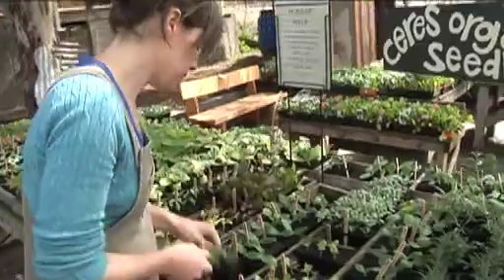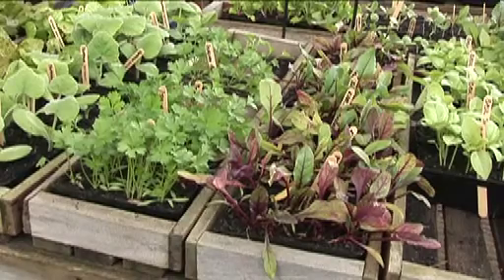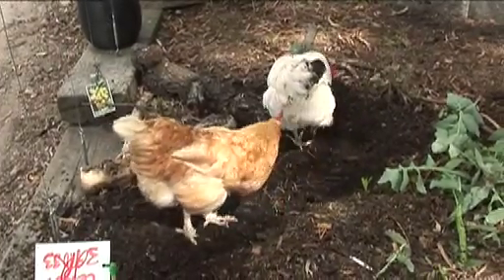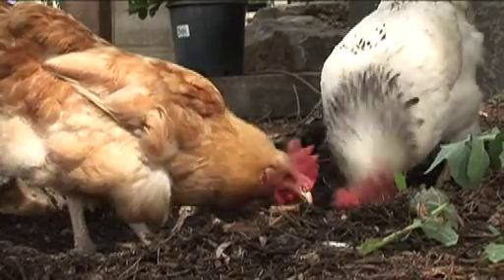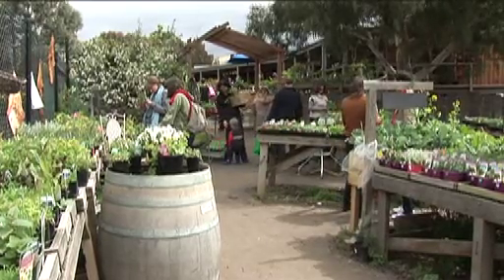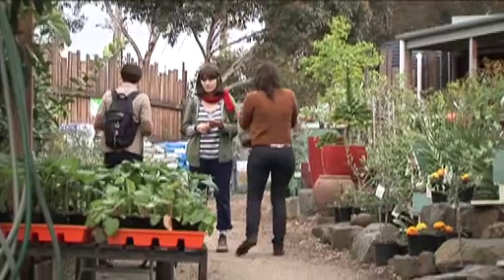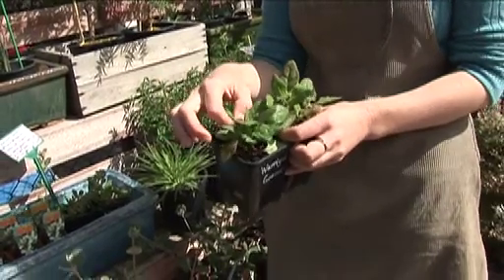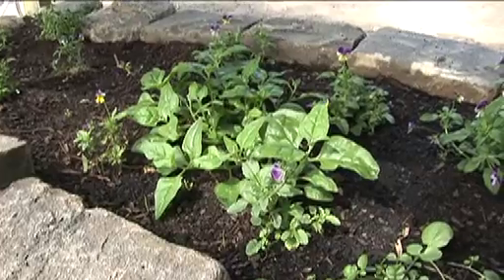CERES Permaculture and Bushfood Nursery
Permaculture is an integrated design philosophy which includes gardening, architecture, horticulture, ecology and community design. Permaculture gardens create sustainable productive systems that aim to integrate the land with its inhabitants. A permaculture system will observe and learn from nature - all parts of the system are important. Building healthy soil is critical. Instead of neat rows, a permaculture garden will have a mix of companion plants for pest control. It will use mulch to conserve water and regenerate the soil. Plants will be allowed to self-seed or seeds will be collected for the next season. What many gardeners regard as 'waste' is reused in a permaculture garden to enrich the soil. Chemicals are not used and animals such as chooks, worms, bees and birds make an important contribution to the productive cycle.  CERES Nursery staff are qualified horticulturalists with specialist knowledge of permaculture principles. CERES run gardening workshops, including an annual permaculture design certificate course.

Grow your own - good for the environment
The easiest and most rewarding way you can reduce your need for transported food is to grow your own. By doing so, you contribute fewer greenhouse gas emissions and have access to higher quality seasonal produce. You also get to eat the freshest tastiest food available.

Garden your way to good health and wellbeing
An edible garden increases the variety of food you eat each week and can cut out the need to buy some of the more costly or hard to find items -- such as herbs, salad greens and heirloom varieties.

Weight bearing activities (like carrying water or pushing a wheelbarrow) strengthen the heart and other muscles, and increase bone density.
Physical exercise releases endorphins, which helps to relieve and alleviate stress.  Get your fingers in the soil, watch things grow and plan for the next season's planting or harvest. It is a great way to reconnect with nature.